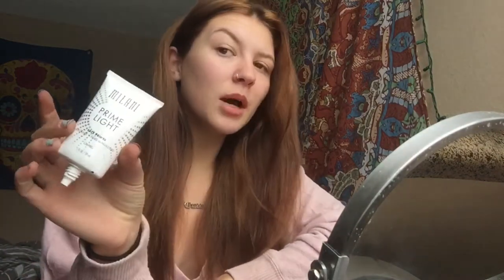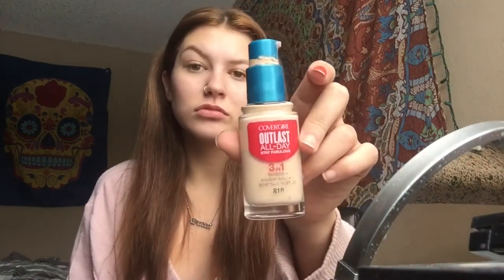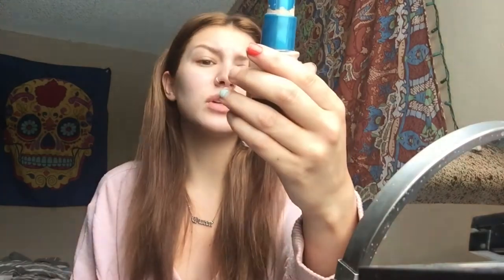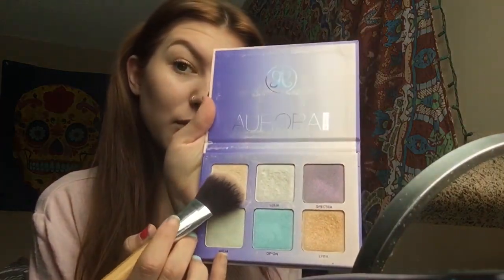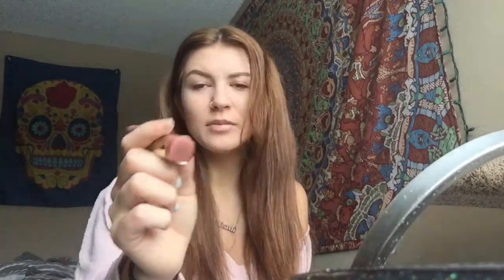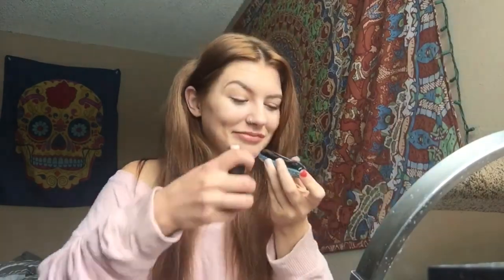moes daily makeup routine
my everyday, basic daily makeup routine. I look forward to being able to step out with my makeup and continue to share with you guys!!
songs: habits//rare and game over!//harris cole